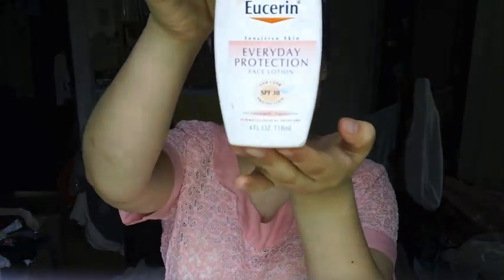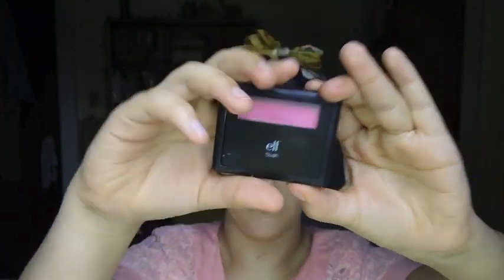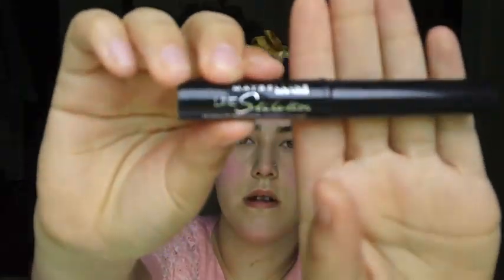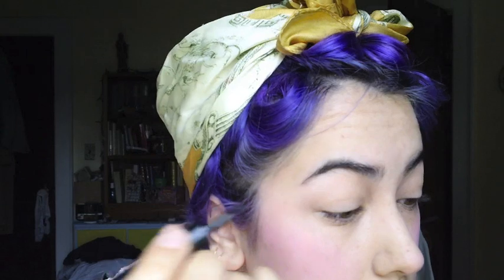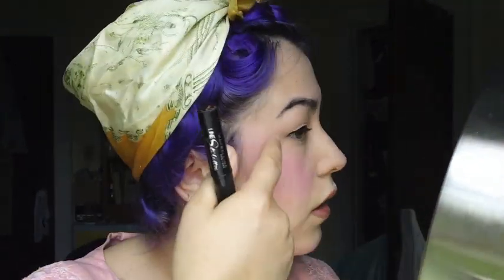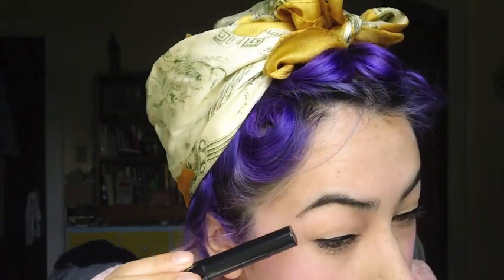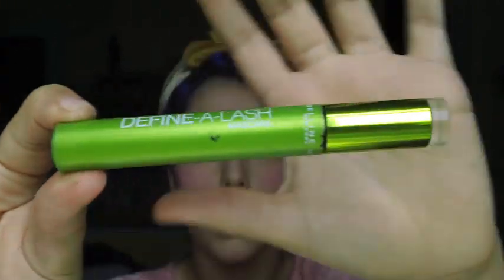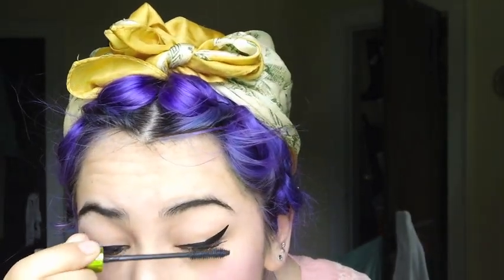My Everyday Makeup Routine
Hi everyone! this is my first video of this sorts, so i hope you like it!
I know its super long, tried to make it shorted but i couldn't! i'll get better at trimming it next time.